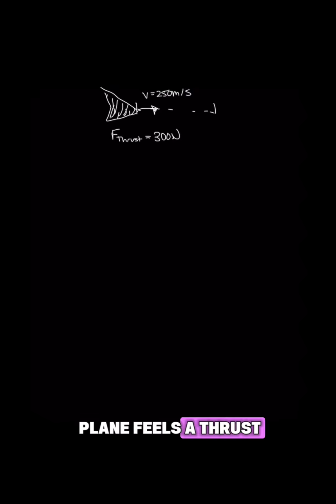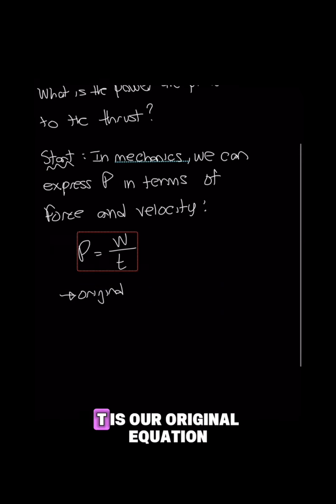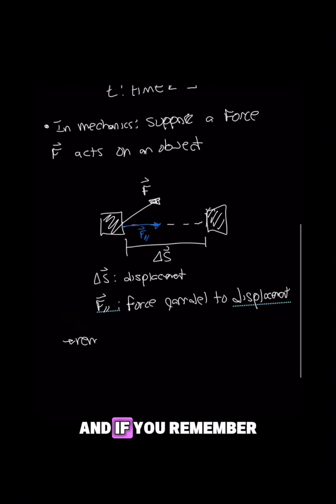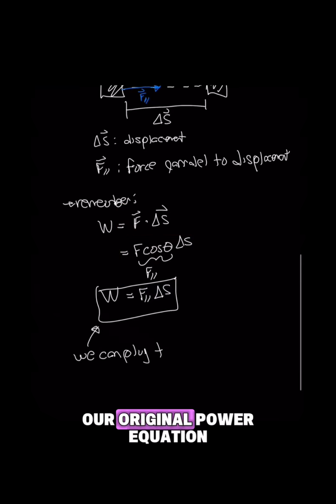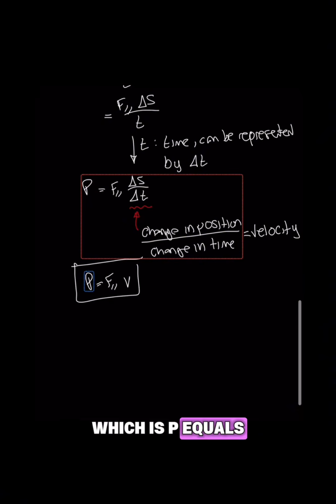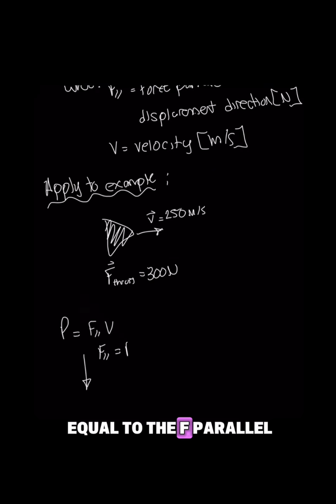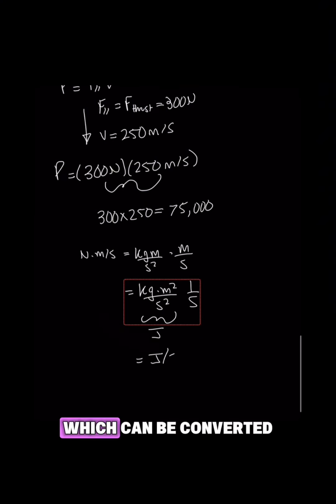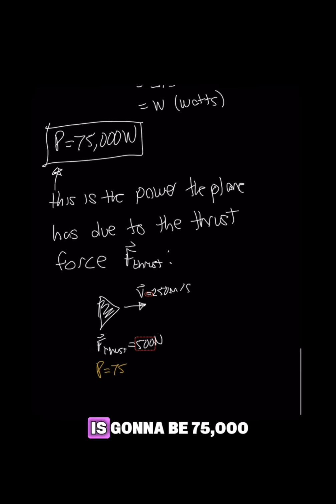Power in mechanics explained ✅